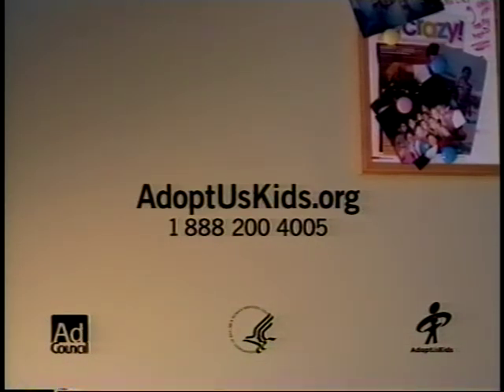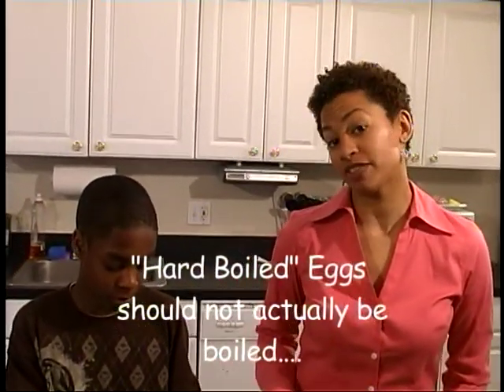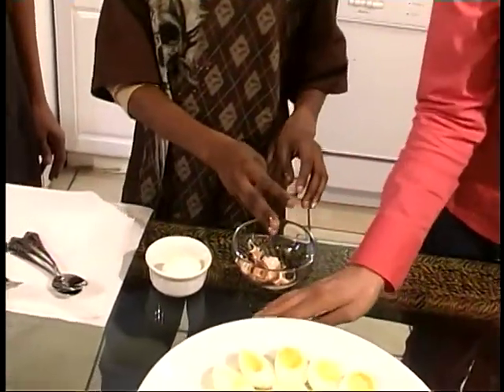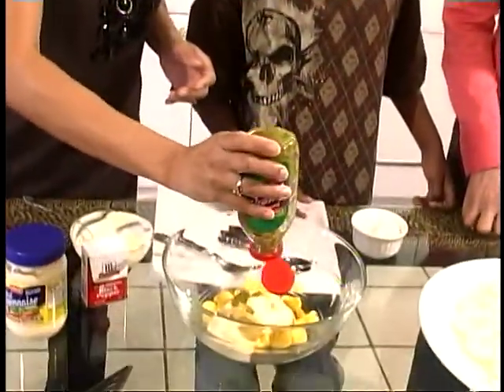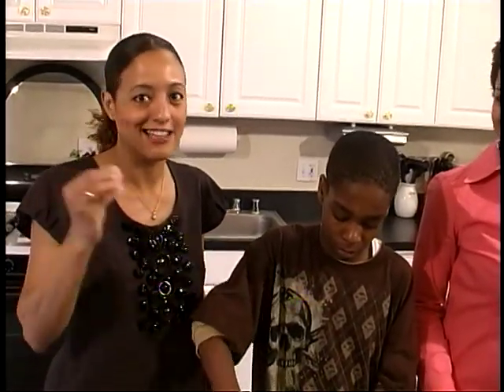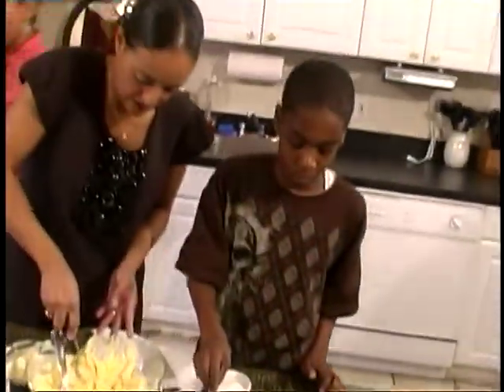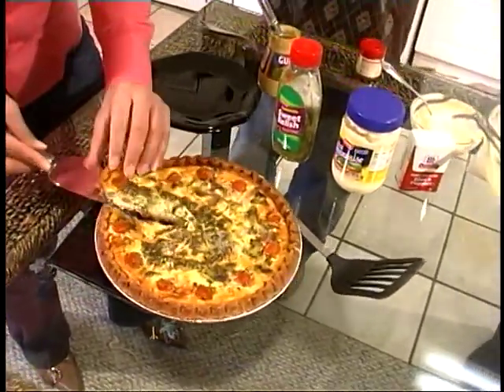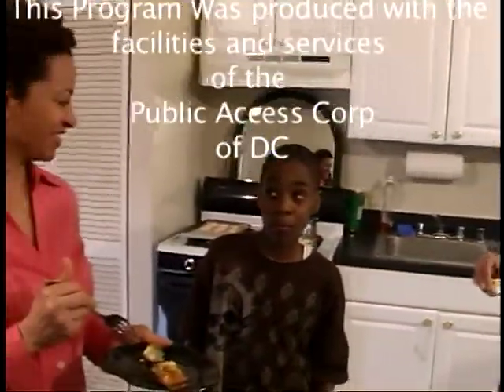Kids In The Kitchen - Eggs - Part 3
Final scene of the Incredible Egg show.